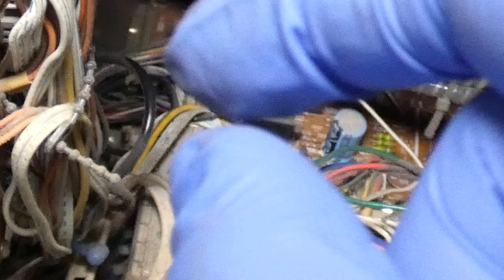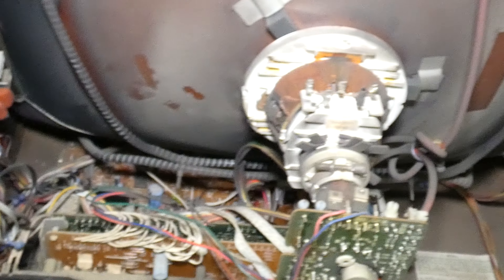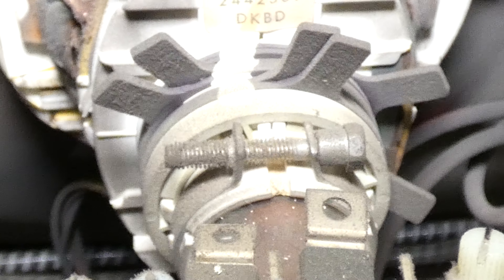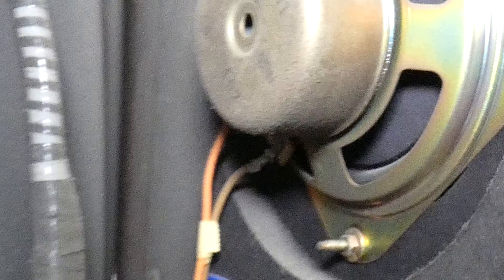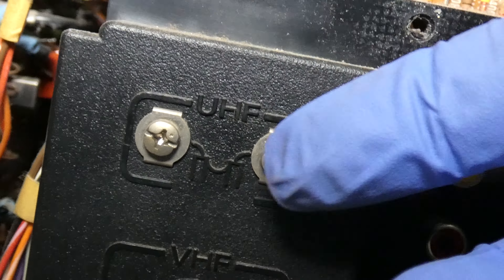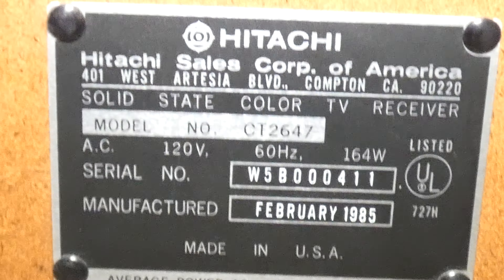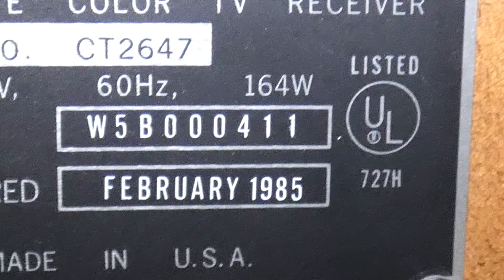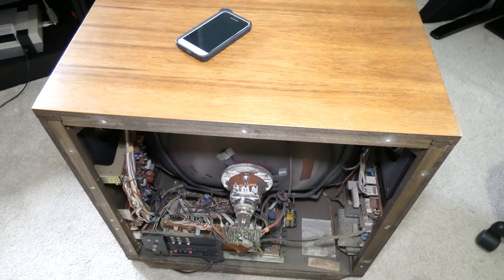Inside Hitachi CT2647 CRT Television (Attempting to Fix Issue)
The Hitachi CRT lasted 35 years and will be recycled properly at a local Best Buy. RIP Hitachi CT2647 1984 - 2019.